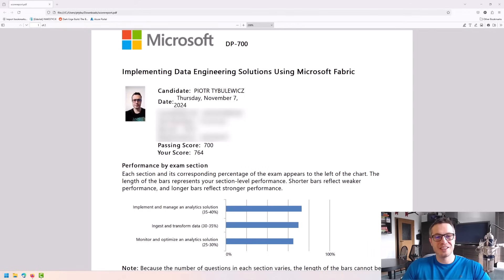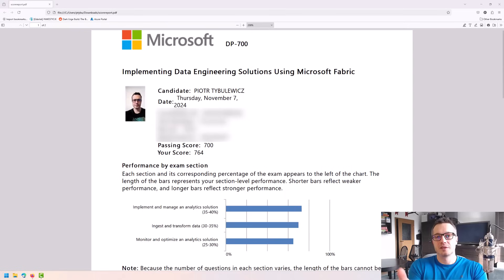My DP-700 Exam Was Revoked… But I Still Passed!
When I took the beta exam for DP-700, everything seemed fine - until technical issues kicked in. The proctor told me my exam was revoked, and I thought all my effort was wasted.

But here's the twist… I actually passed!

In my latest video, I break down:
  •  The exact technical issue that caused my exam to be revoked
  •  What YOU should avoid to prevent the same problem
  •  How I ended up passing despite the chaos!

If you're planning to take a certification exam, don't let this happen to you. Watch now and be prepared!

Have you ever had a technical issue during an exam? Let's talk in the comments!

My GitHub with drawings and source code (available only to Senior Data Engineer members)